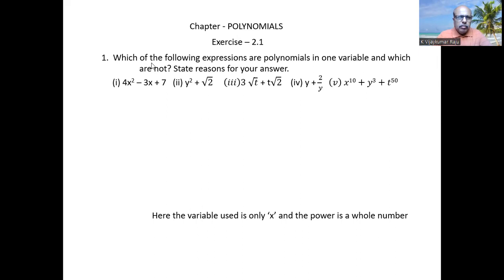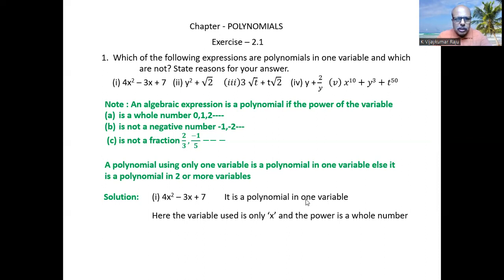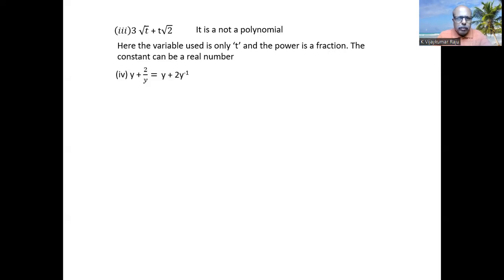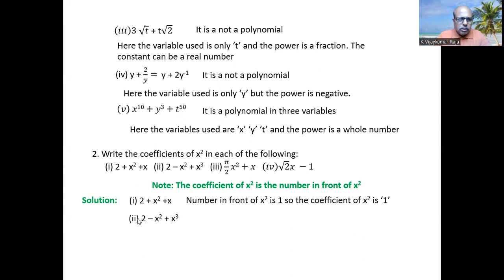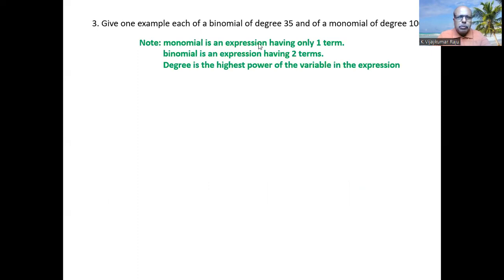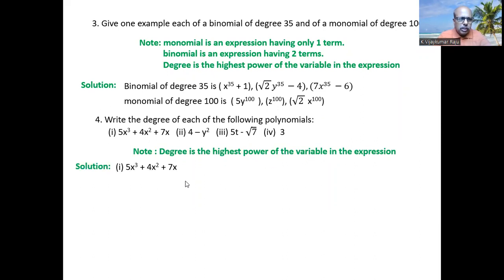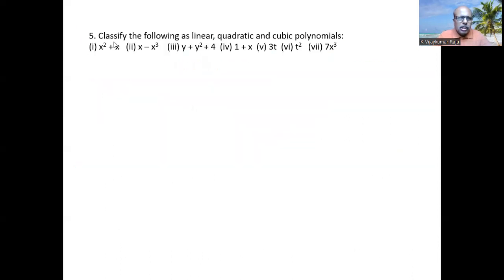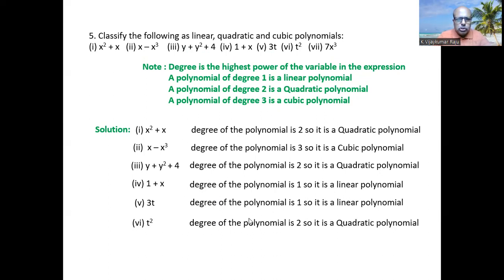Class 9 Polynomials Exercise 2 1 (NCERT- Cbse)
In this video I have solved the Exercise – 2.1 of the chapter POLYNOMIALS of class – 9 NCERT text. Each step is explained while solving and the theory related to the question is explained and written below the question in Green letters. Practice exercise- 2.11 is given after solving the exercise for you to try on your own. Watch my next video on Exercise 2.2 for the answers to the PRACTICE EXERCISE – 2.11
Now let me tell you about myself :
I am a teacher and I have been teaching mathematics for the last 30 years.
Which of the following expressions are polynomials in one variable and which are not? State reasons for your answer